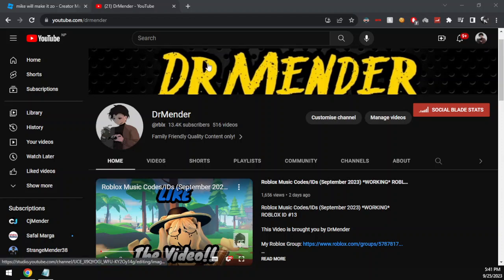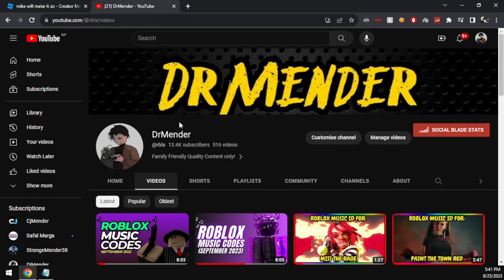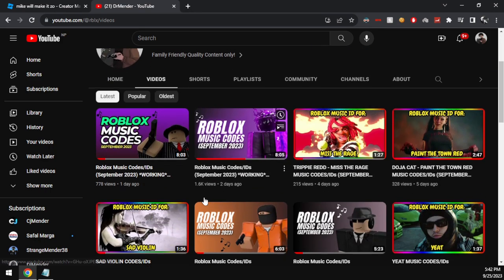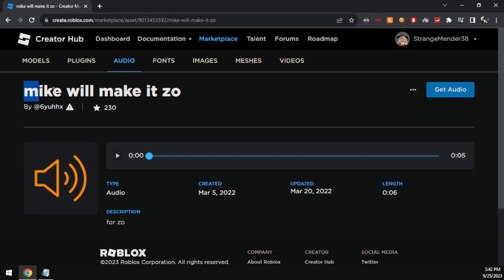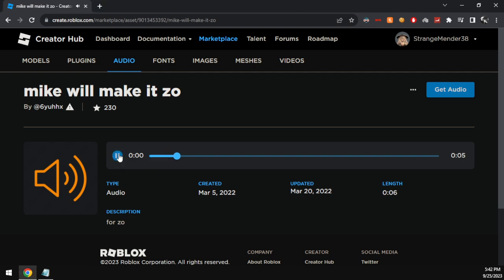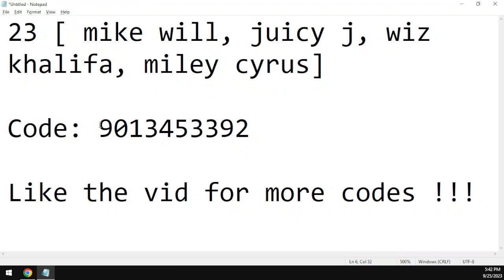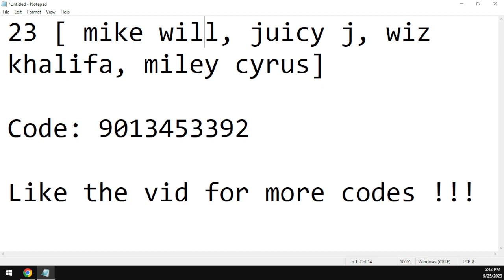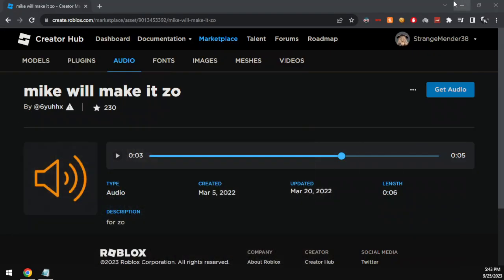MIKE WILL - 23 MUSIC CODES/IDs (SEPTEMBER 2023) WORKING ROBLOX ID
MIKE WILL, WIZ KHALIFA, JUICY J, MILEY CYRUS - 23 MUSIC CODES/IDs  (SEPTEMBER 2023)  WORKING ROBLOX ID-DrMender